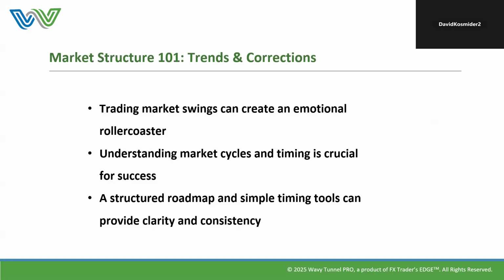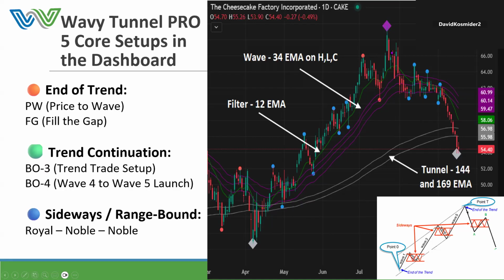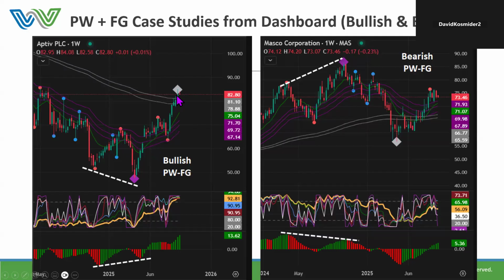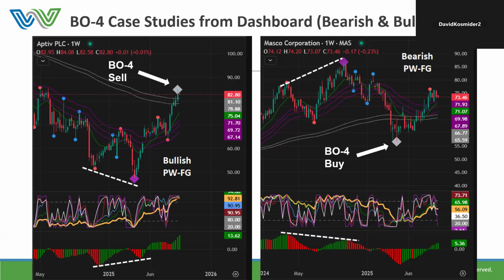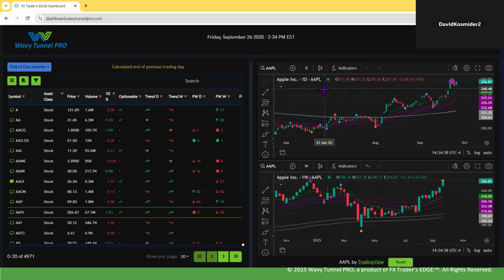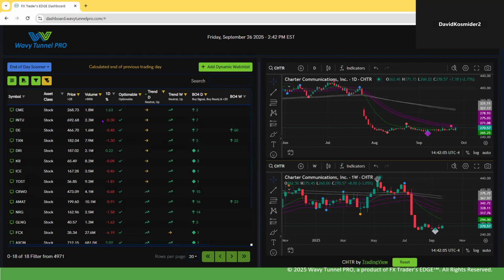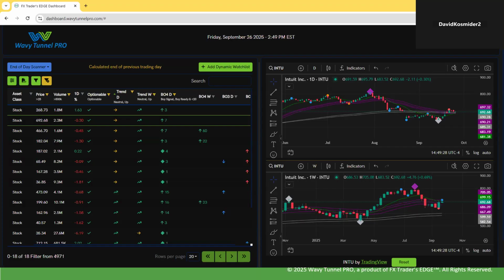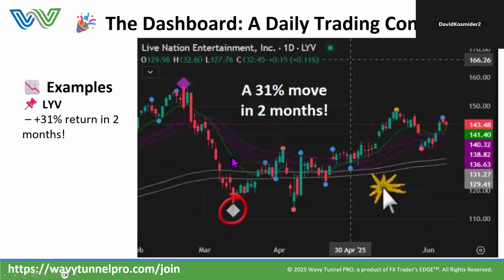⏰ Synergy Traders #59: Clarity and Confidence in Every Elliott Wave Cycle with Jody Samuels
Title: ⏰ Synergy Traders #59: Clarity and Confidence in Every Elliott Wave Cycle: Mastering Trends and Corrections with the WTP Dashboard with Jody Samuels of FXTradersEdge.com

Recorded as part of the Synergy Traders #59: "20 Fibonacci & Elliott Wave Trading Strategies" hosted by FXTradersEdge, TradeOutLoud, and TimingResearch.

Bonus...

[AD] 🔥 Report: 10 Under-the-Radar Stocks That Could Be the Next Stealth Winners

[AD] 🧨 PDF: 17 Market Masters Reveal Their Most Powerful Trading Tactics